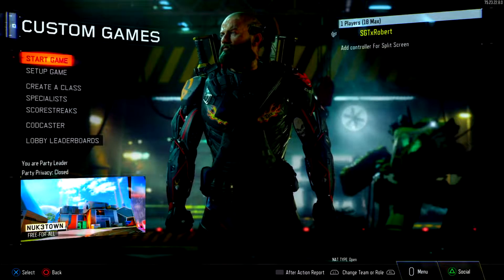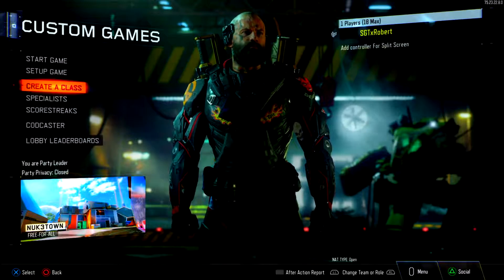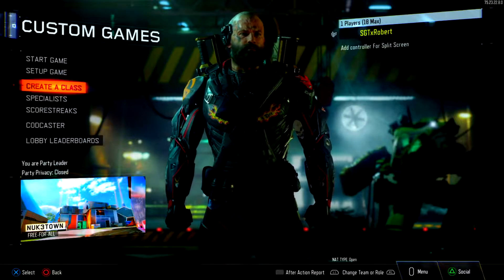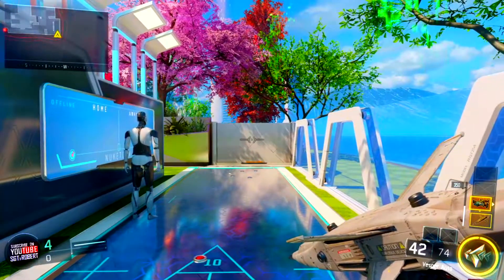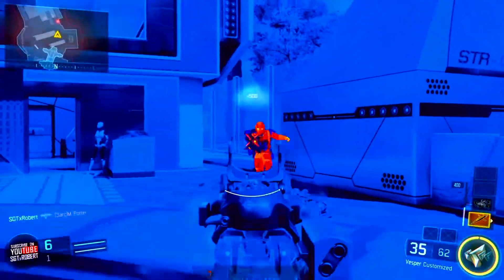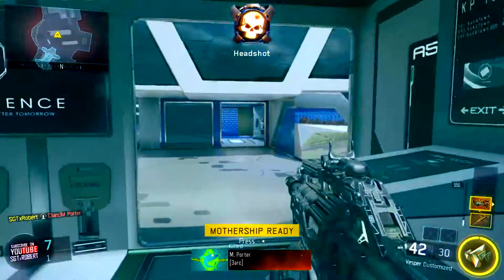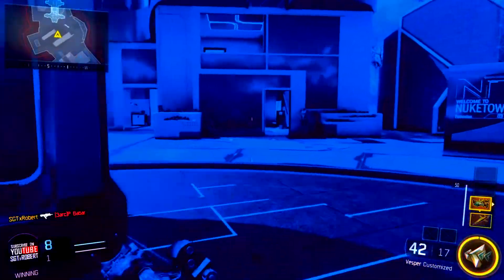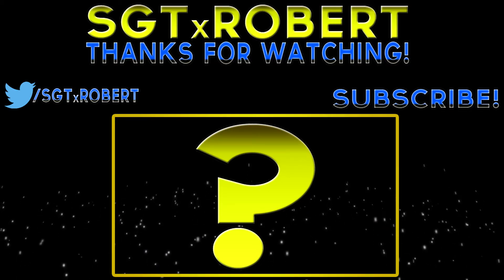CRAZY MotherShip Thermal Glitch In Black Ops 3!!! (Possible Banning Online???)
PLEASE READ BEFORE WATCHING: This glitch has a possibility of banning you if used online, so be aware before attempting this thermal mothership glitch online.